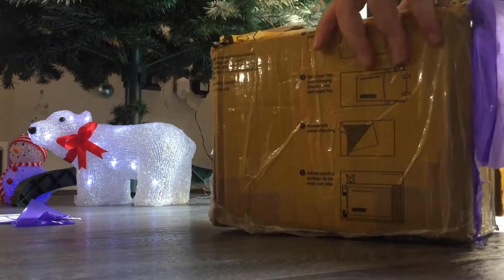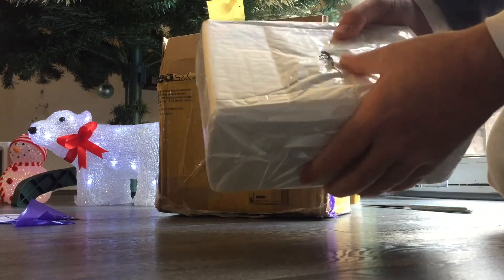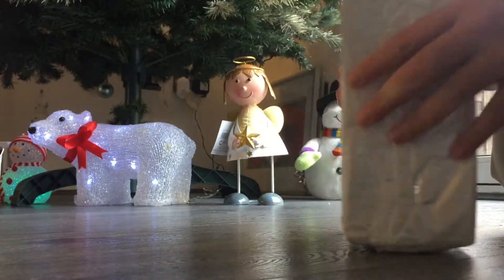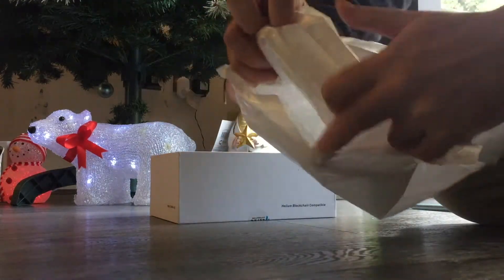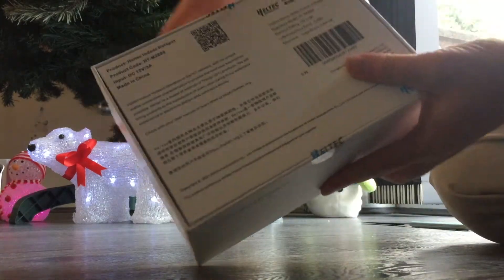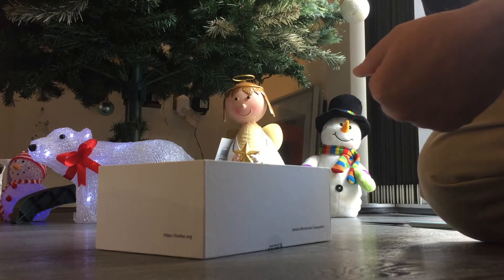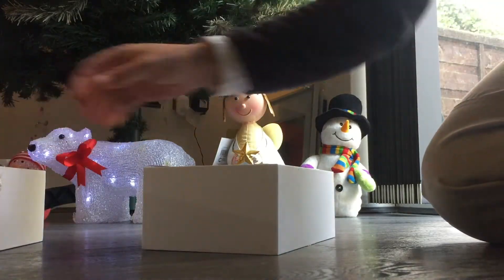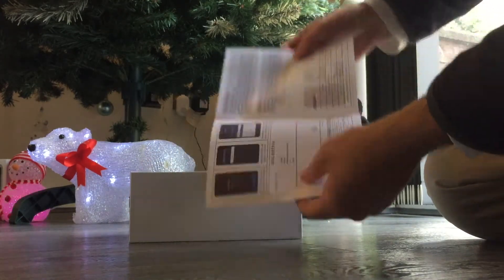Heltec Helium Miner Hotspot Unboxing. How it arrived, whats inside, is it well made?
So my Heltec Helium Miner Hotspots turned up today.

I though I'd give a quick overview for other newbies of how the Heltec comes packed for postage and the actual Heltec Helium Miner Packaging and what's inside.

I tried starting my Helium mining 'journey' by signing up with ihub Global. Essentially they give you a Helium miner for FREE, but take a stake in whatever Helium (HNT) you make. Sign up more people, the more you earn, then they sign up people and so on.

You could build out a profitable network, but there seems to be delay in getting units to the UK — not so bad if you're in the US.

However, if you're impatient (like me) I ended up ordering 2 Heltec Helium Mining units. These guys are getting units out the door and allow easy payment by Paypal/bank transfer rather than some convoluted Bitcoin / BTUSD.

Delivery times / info
For my UK delivery — ordered October 1st received 29th November

Think the stock antenna might be a bit 'rubbish' compared to what I've seen from other manufacturers.